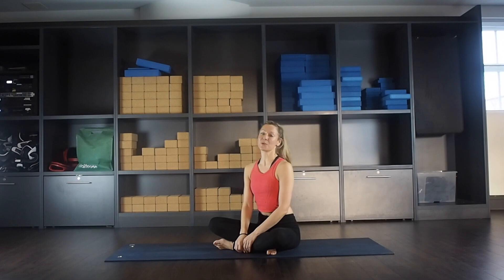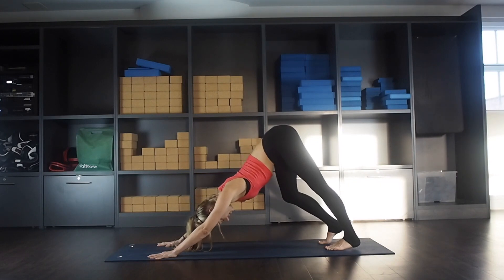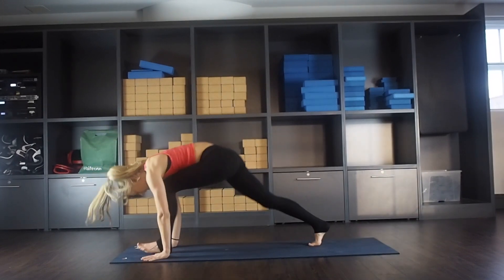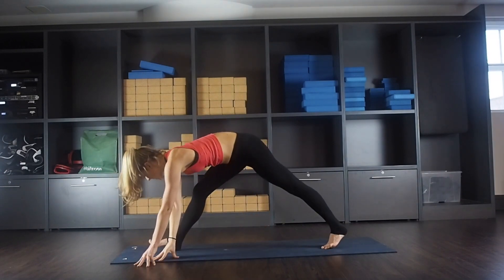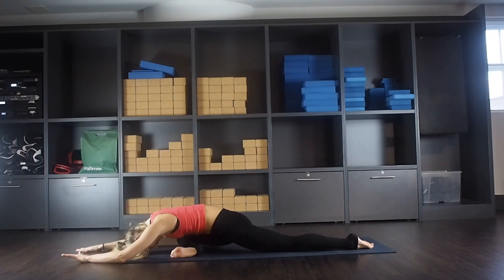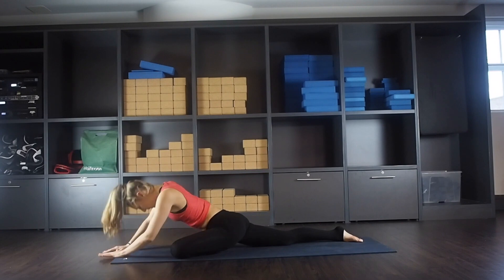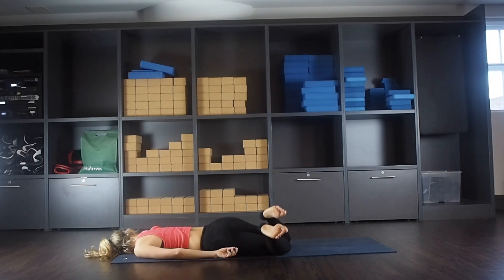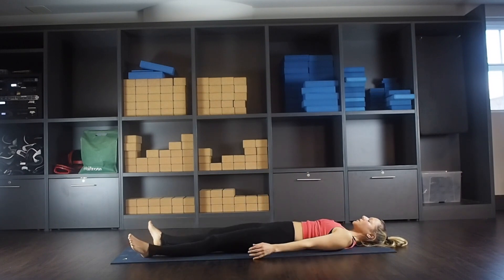30 Day Fitness Challenge Day 7. 30 Minute Gentle Yoga Flow for Stretching. All Levels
Welcome back to my 30 Day Fitness Challenge. Today is a Yoga day and I have put this gentle 30 minute flow together to help you to get moving and hopefully work out some of the tightness you may be experiencing after the last week of workouts!